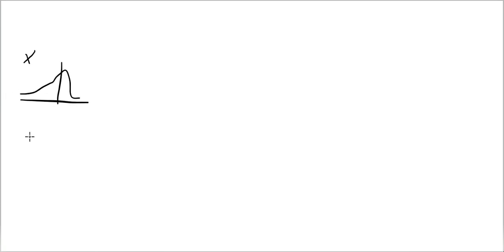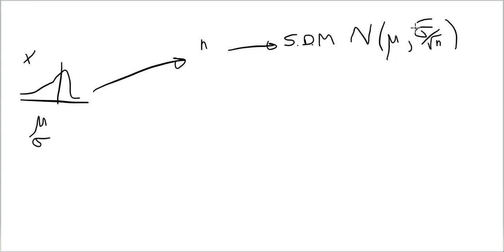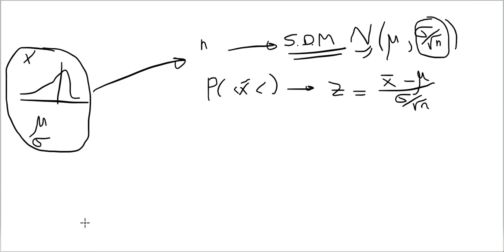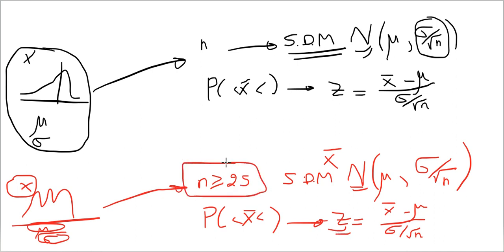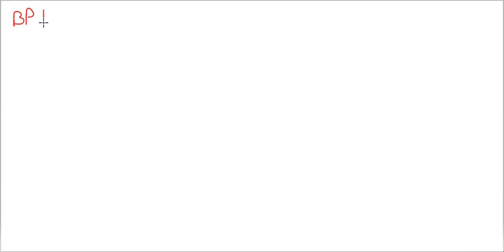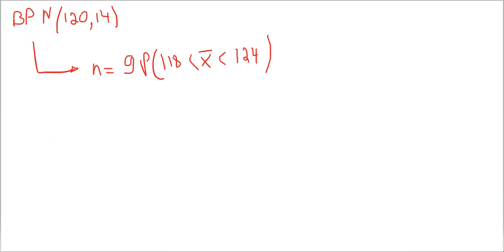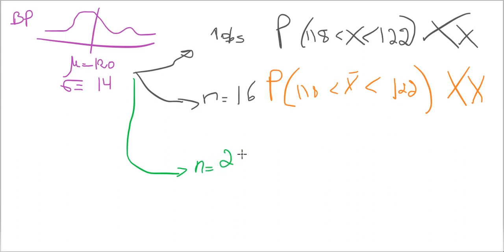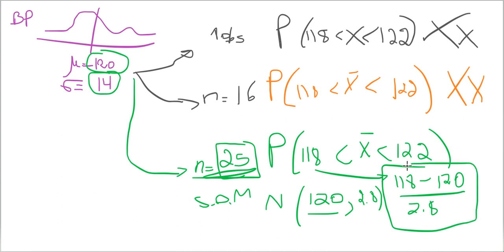Part1 d general Z CLT examples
General Z and the Central limit theorem